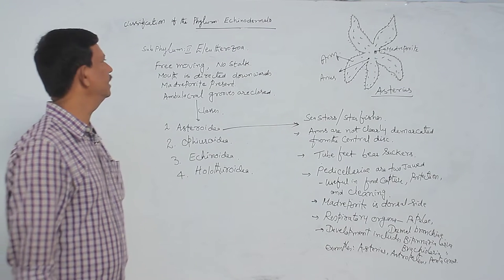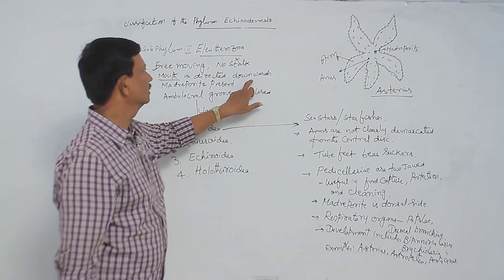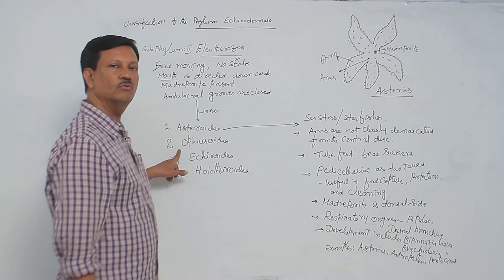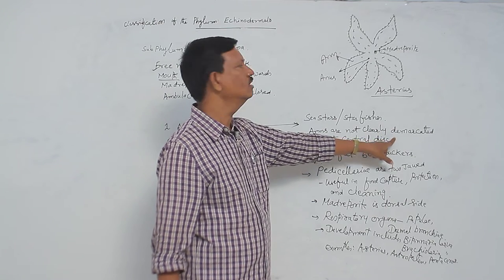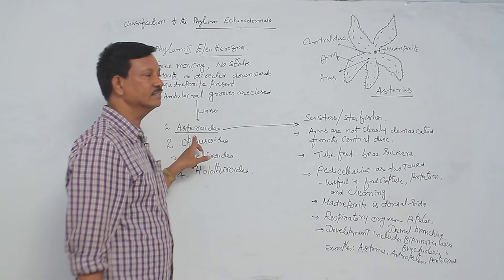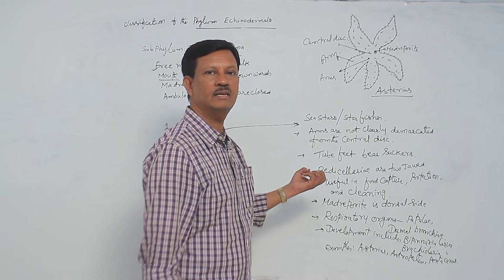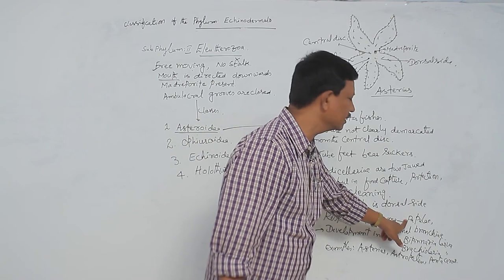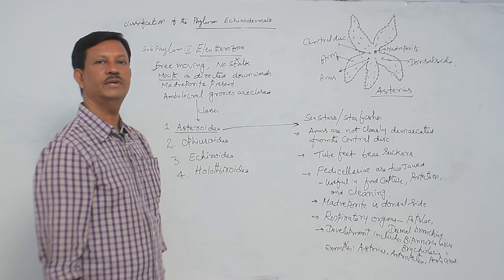PH ECHINODERMATA || Echinoderm 4 || Disk Telangana